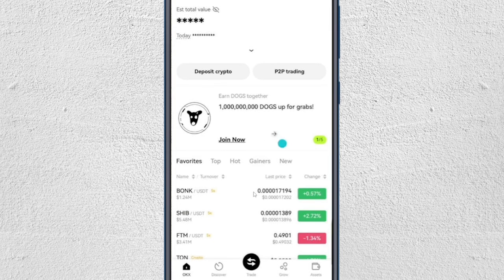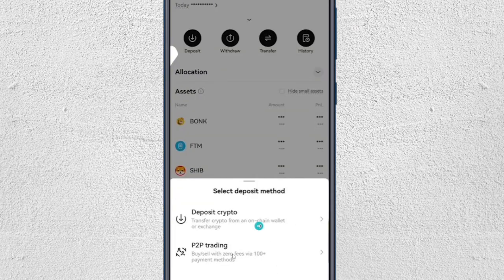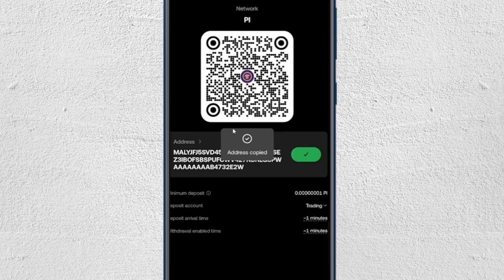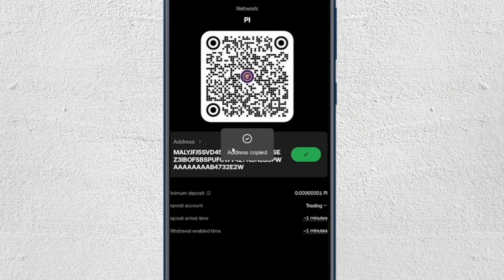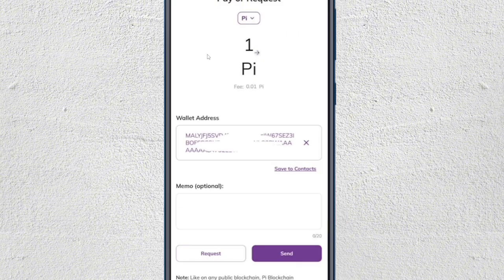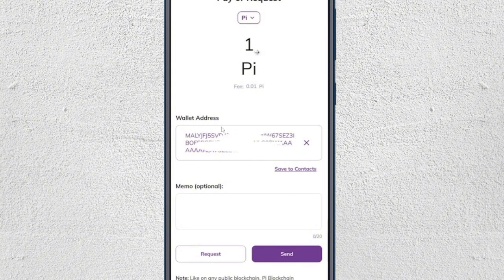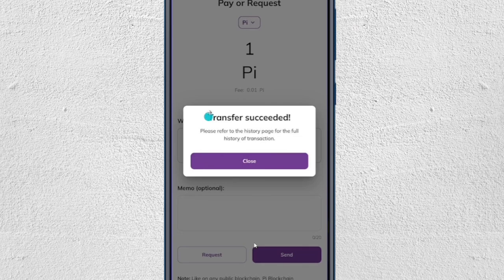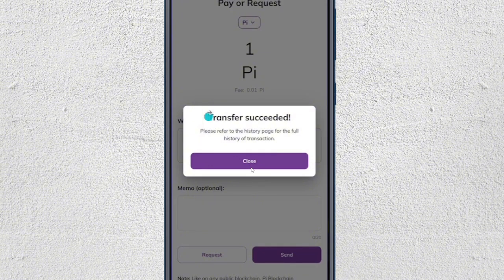How To Transfer Pi To Your OKX Wallet (Step-by-Step Guide)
Learn How To Transfer Pi To Your OKX Wallet. In this video, I'll guide you through the SIMPLE and SAFE steps to move your Pi coins to your OKX wallet without issues!

Timestamp:
00:00 Intro
00:09 Transfer Pi To OKX Wallet